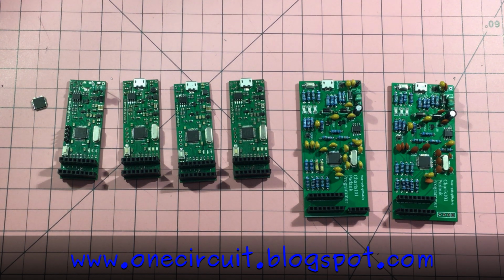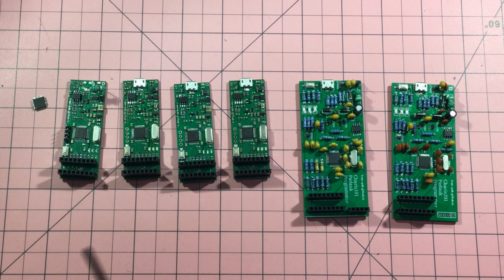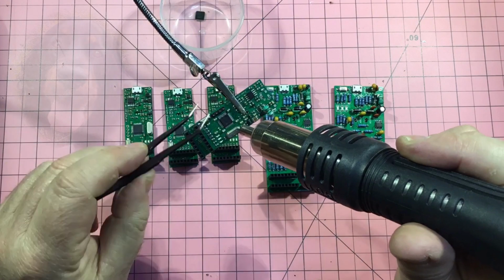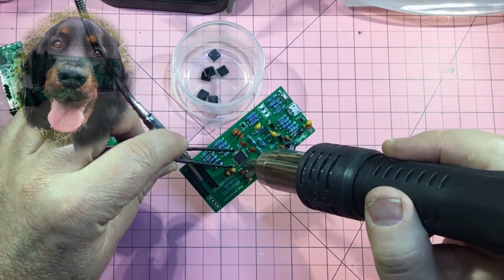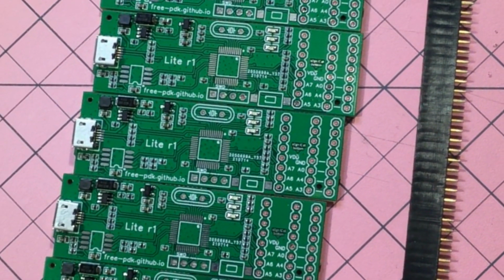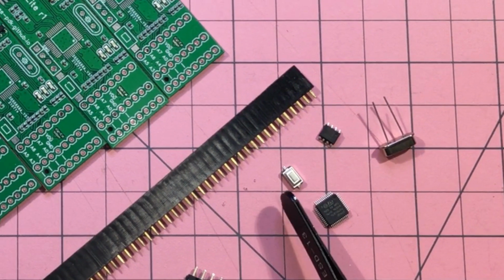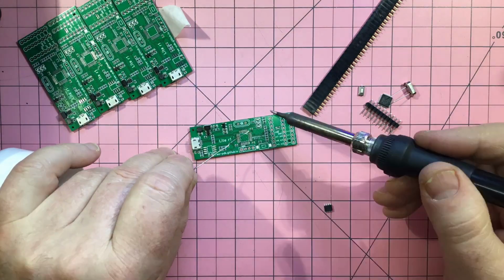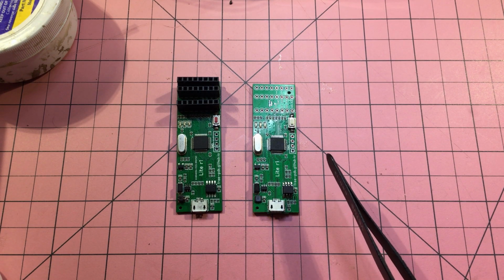Recycling STM32 chips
Each week I will grab a random electronic component from the vault and build a circuit - this week I grab all my Padauk Programmer failures (er, learning opportunities) and pull out the *now expensive* STM32 chips for recycling as...um...Padauk Programmers